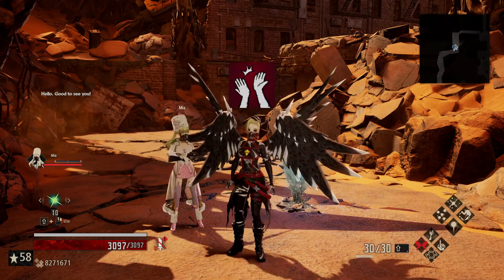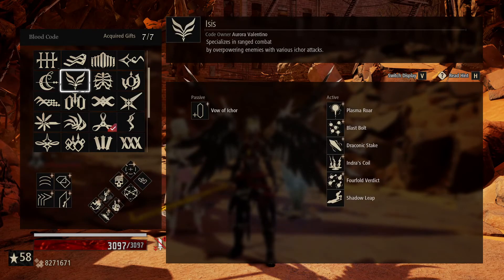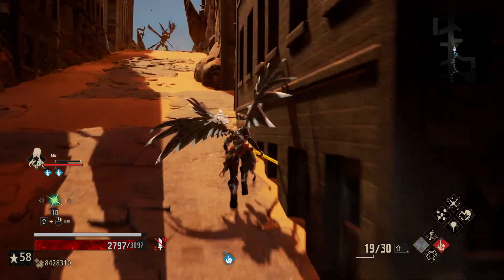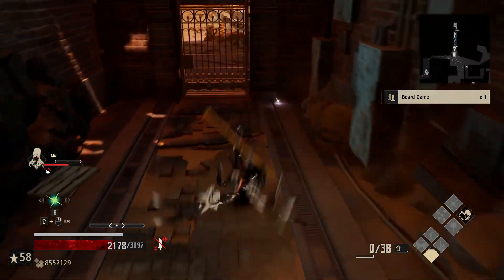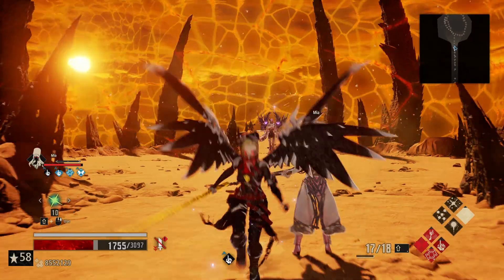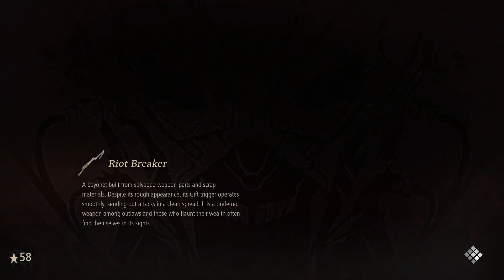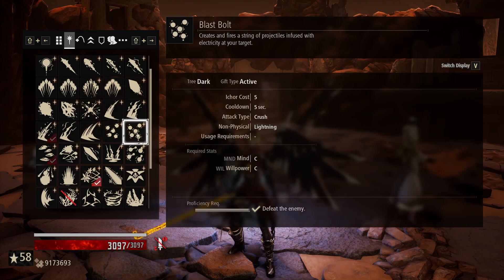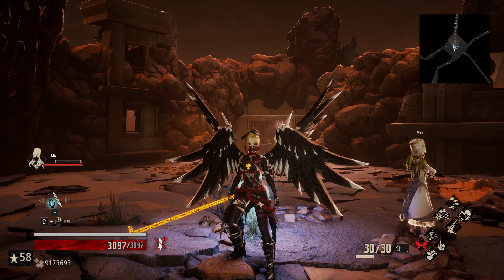Code Vein - Road to 100 - 502 - I Don't Mind Fighting Her Strengths | Hurt Me More :)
When you fight the Successor, you ultimately want to use pierce/slash/ice. However, if you go the opposite way and run lightning/fire/blood/crush, you're in for a world of hurt. The best application of the strengths though are to keep yourself at a distance. Running close to her can be exceptionally fatal. Keep your distance if possible.